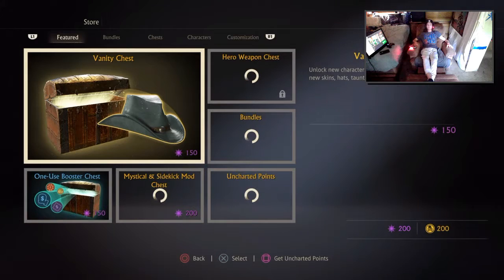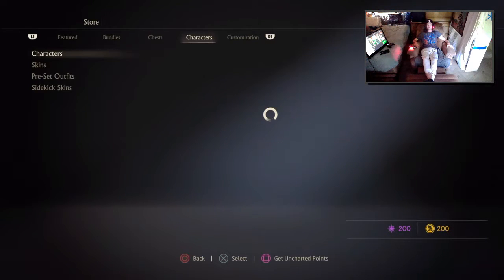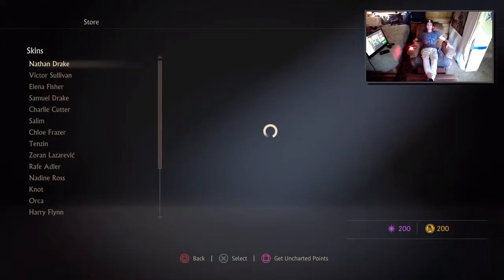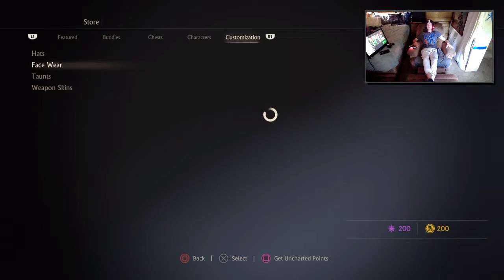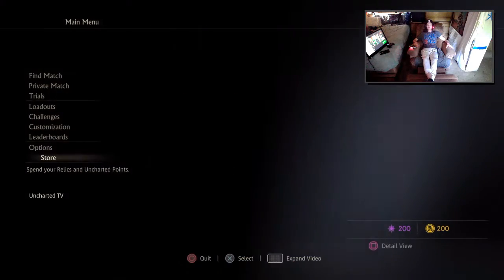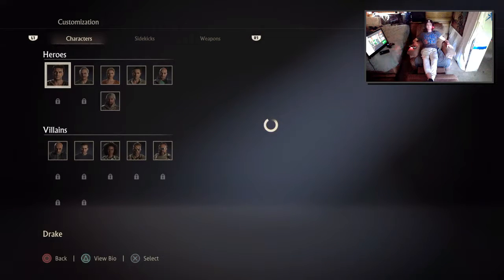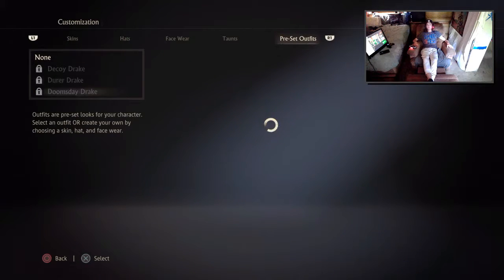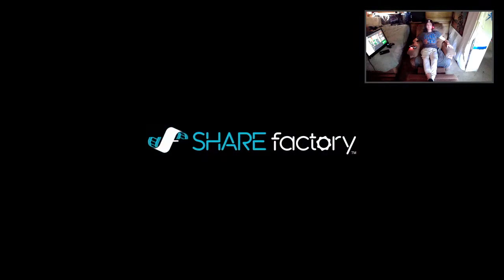Uncharted 4 How To Customize Your Character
Uncharted 4 how to customize your outfits